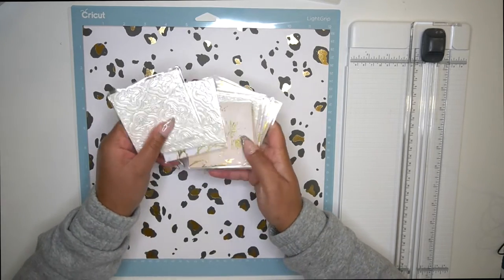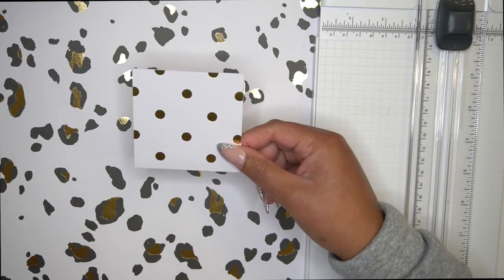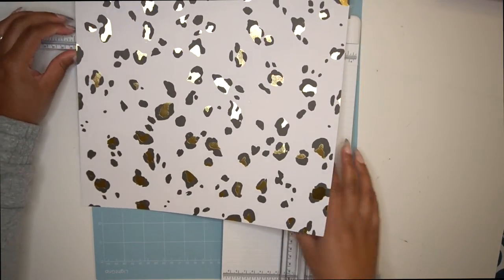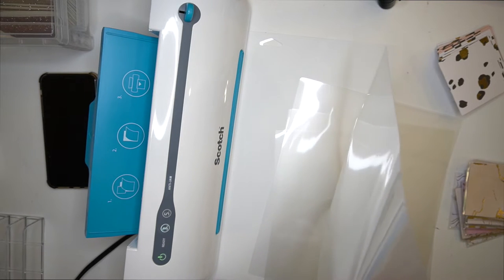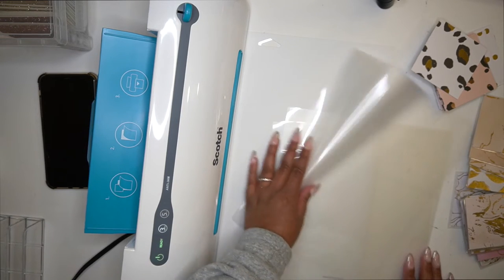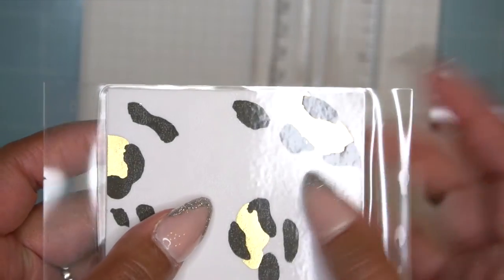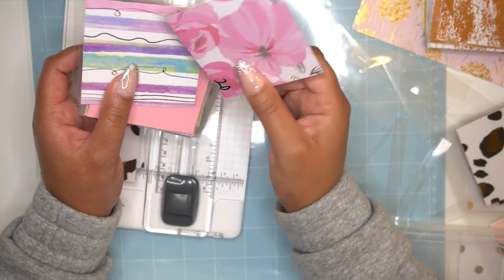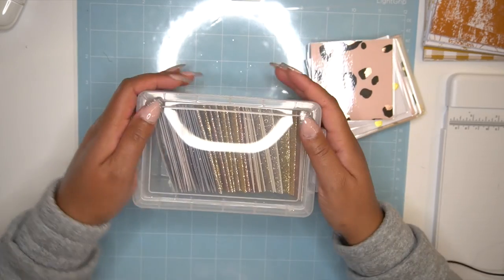✨HOW TO MAKE A 100 ENVELOPE CHALLENGE BOX✨/SAVINGS CHALLENGE /A. Marie Budgets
How to make 100 envelopes challenge box.
Hey friends! Y'all its a long one ok LOL.Grab a drink and a note book.  Today I will show you how to make the 100 envelope challenge box. I will let you know this is TIME CONSUMING, and may take you a few days or a few hours. Ive listed all the items here ⬇️
Hobbylobby 12x12 paper is available in stores.
Video insperation from SPICYmoney & 2momsbudgets

13 12x12 carsick paper
Paper cuter or scissors.
3x5 box or larger.
Laminator
17 Laminating Sheets. (3ml or 5ml)
Optional glue stick & sharpie

ot
*F O L L O W    M E*

Fetch Rewards
Use Code: D9N8YB, You get 2,000 points

Items Used:
Happy planner whole punch

Happy planner binder

Happy planner stickers

*Channels you should follow for budgeting.*

Sony A6100

Ring light